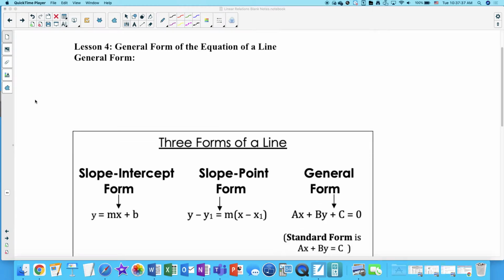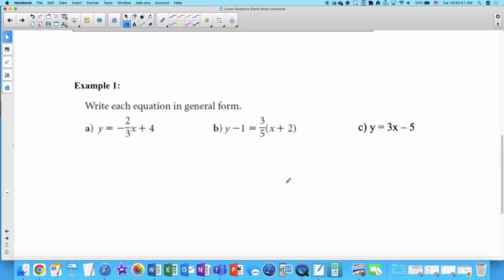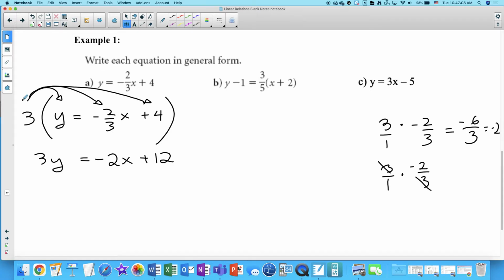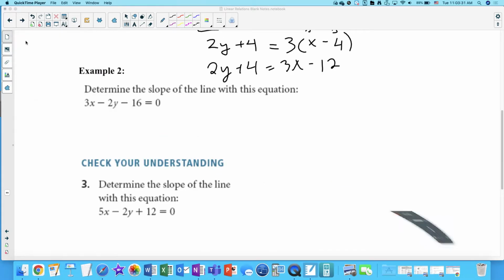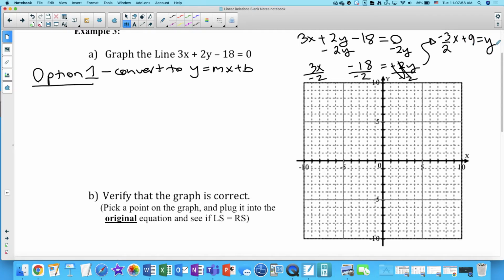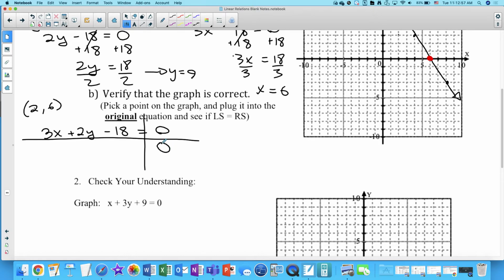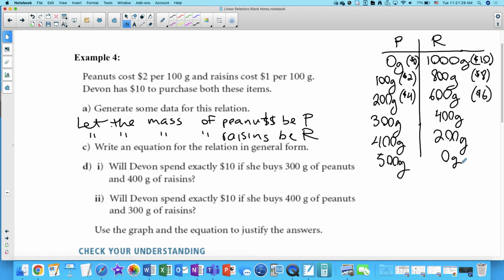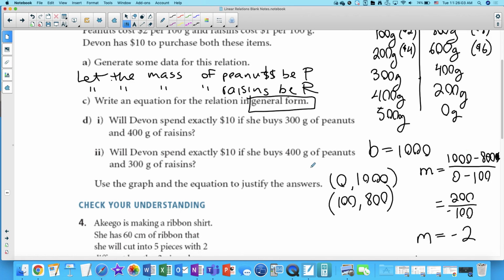Math 10C General Form